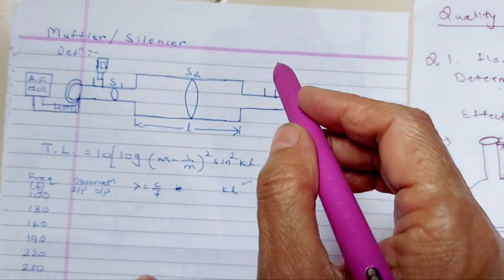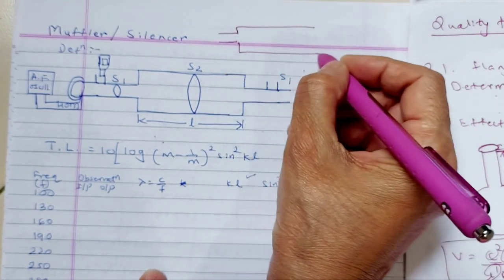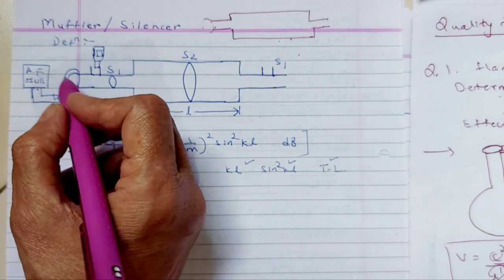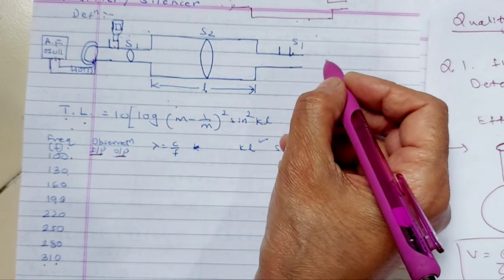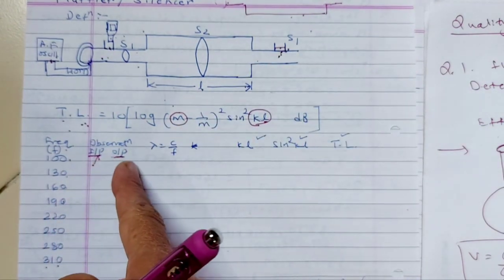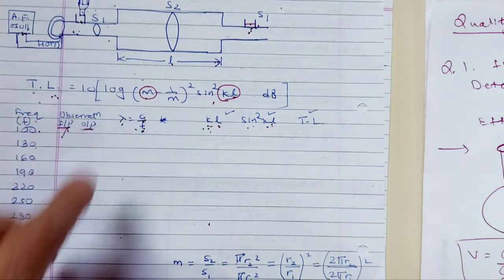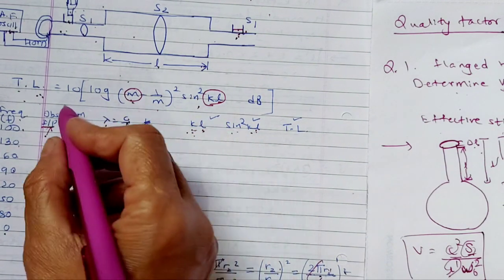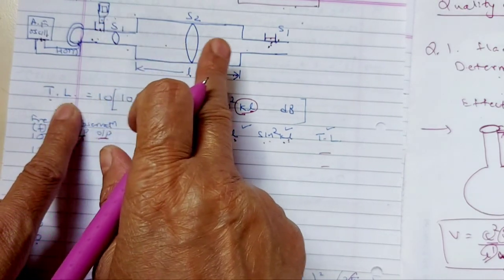PHOT-234 (20)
Expansion Chamber Muffler & Assignment